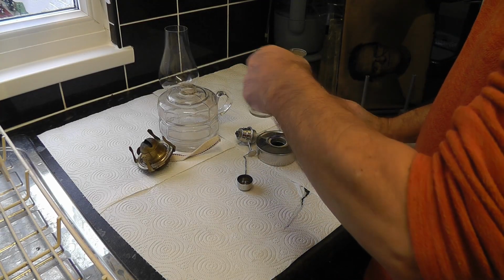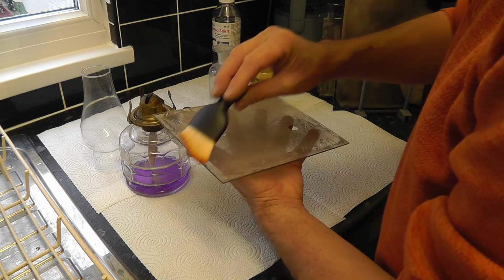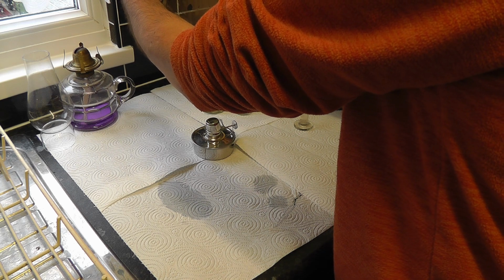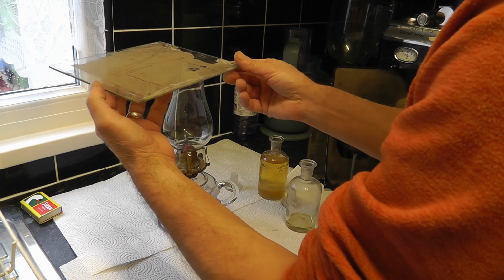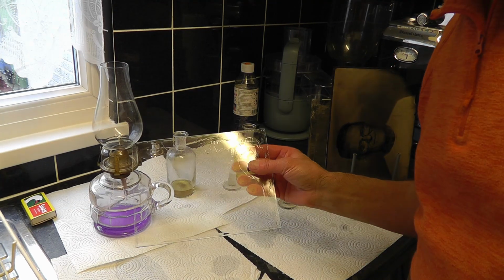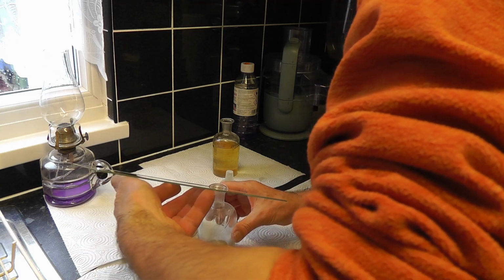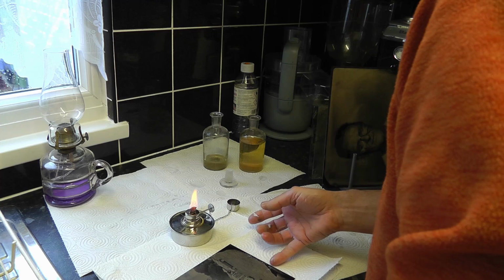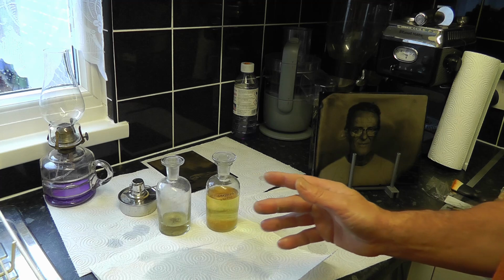Varnishing glass plate photographs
Hi folks. In this video I am varnishing some glass plate photographs and tintypes using sandarac varnish. Please comment and subscrive my channel.